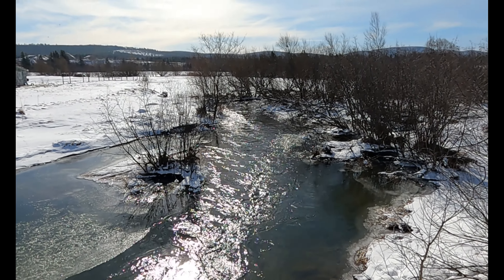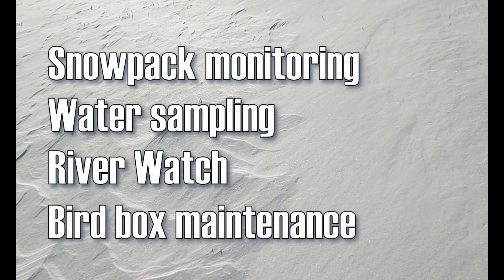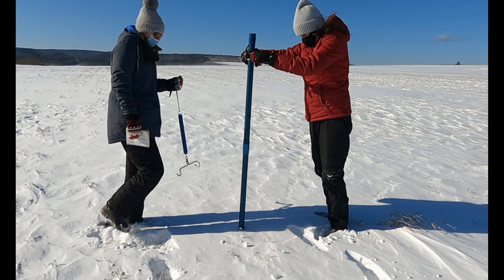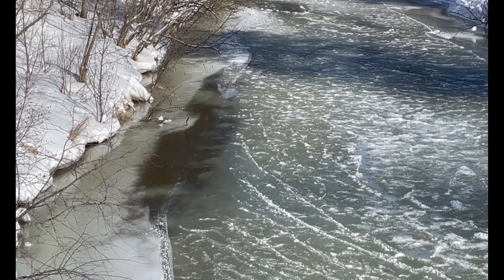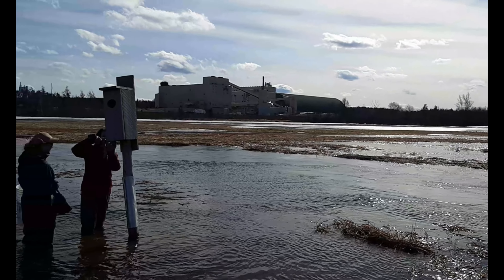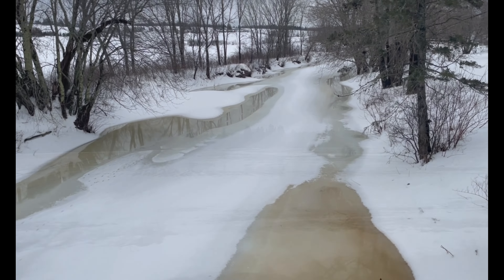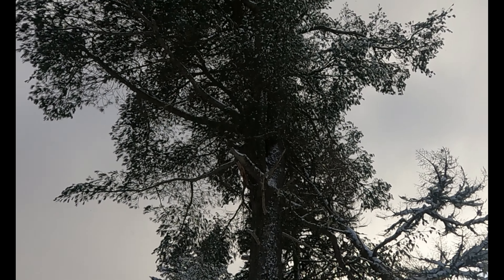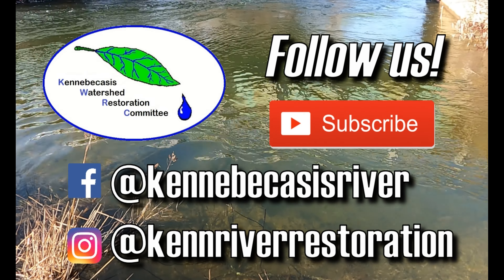A Winter Week at the KWRC - Watershed Walk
Hey everyone, it has been a busy Winter, but we're back with another Watershed Walk so that you can see what we've been up to! This video outlines our recurring field tasks like snowpack monitoring, water sampling, river watch, and duck box maintenance.